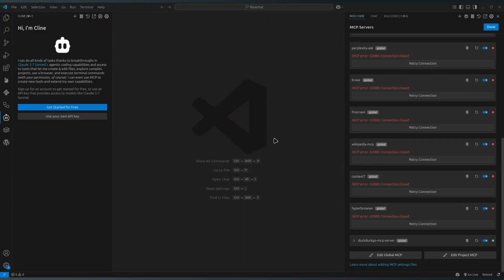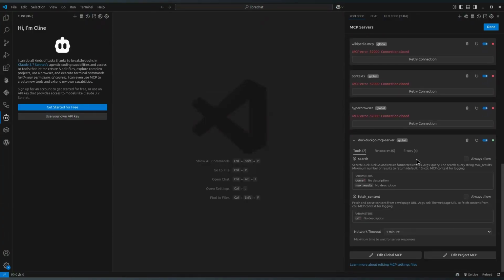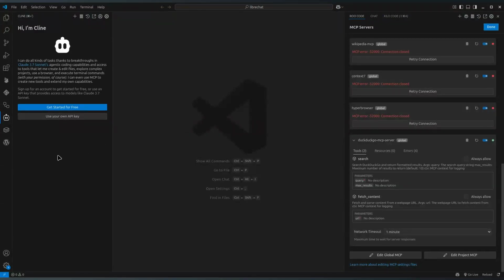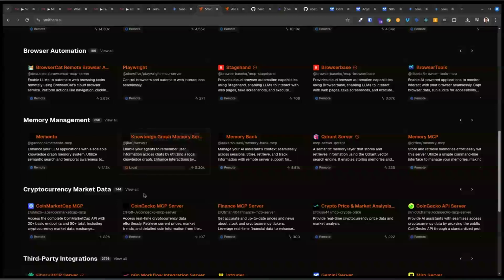Smithery.ai + Roo Code: The Easiest Way to Add Tools to Your VS Code AI!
✨ Learn how to easily install and integrate external tools like DuckDuckGo Search into Roo Code for VS Code using Smithery.ai's one-click MCP server installation! This quick tutorial shows you just how simple it is to expand Roo Code's capabilities.

🚀 In this video, we cover:
*   Finding an MCP (Model Content Protocol) server on Smithery.ai (00:00)
*   Using the Roo Code auto-install command for MCP servers (00:15)
*   Installing the DuckDuckGo Search MCP server into Roo Code within VS Code (00:48)
*   Verifying the successful installation in the Roo Code MCP Servers panel (00:56)
*   The importance of restarting Roo Code/VS Code extensions after installation (01:15)

🛠️ Key Roo Code Features & Smithery.ai Integration Shown:
*   **Roo Code's MCP Server Integration:** Effortlessly extend your AI coding assistant's abilities.
*   **Smithery.ai:** Your gateway to discovering and installing Roo Code MCPs.
*   **One-Command Installation:** See how a simple terminal command (provided by Smithery.ai) sets up the DuckDuckGo Search MCP.
*   **MCP Servers Panel:** View and manage your installed MCPs directly within the Roo Code interface in VS Code.
*   **DuckDuckGo Search MCP Tools:** Once installed, access tools like `search` and `fetch_content` (01:31).

💻 This demonstration focuses on the installation process, enhancing Roo Code, your AI Coding Assistant in VS Code.

🔗 **Useful Links** 🔗
* Roo Code GitHub (Placeholder - update if official exists)
(Placeholder - update if official exists)

⏰ **TIMESTAMPS** ⏰
00:00 - Navigating Smithery.ai for DuckDuckGo Search MCP
00:15 - Copying the Roo Code auto-install command
00:33 - Switching to VS Code
00:40 - Opening a new terminal in VS Code
00:48 - MCP Server installation process (after pasting command)
00:56 - Verifying DuckDuckGo Search MCP in Roo Code's MCP Servers panel
01:15 - Restarting Roo Code/VS Code extensions
01:31 - DuckDuckGo Search MCP successfully listed with its tools (Search, Fetch_content)
02:06 - Browsing other MCP servers on Smithery.ai

This channel is dedicated to exploring tools and techniques that make developers more productive. Today, we're diving into how easily you can extend Roo Code for VS Code using Smithery.ai and MCP servers!

Have you tried Roo Code or Smithery.ai? What are your favorite MCP servers or VS Code extensions for boosting productivity?